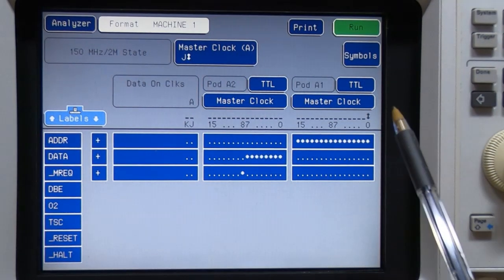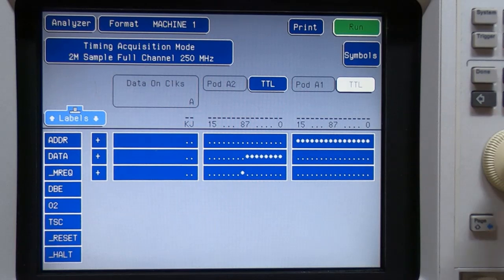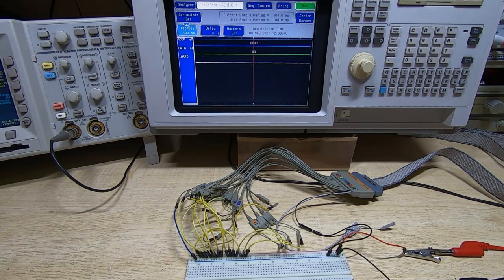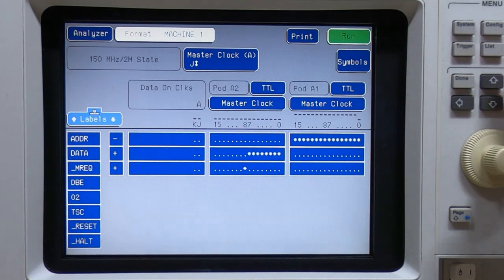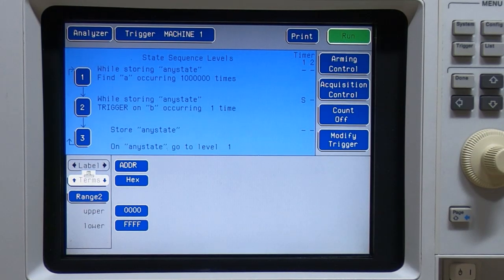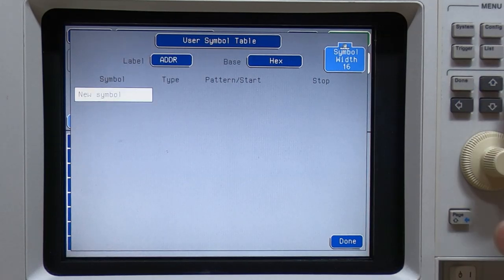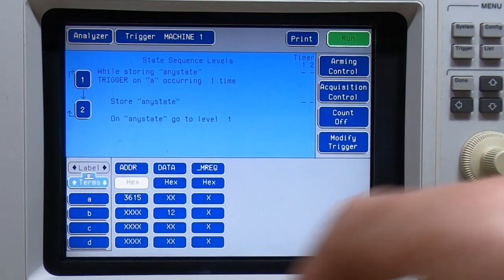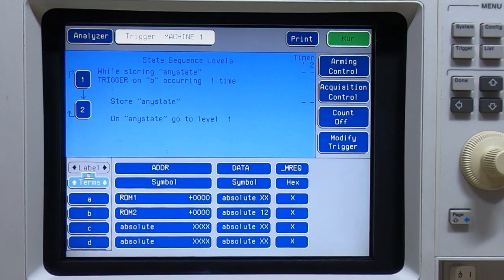Using a Logic Analyser Part2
In this video I take a look at the logic analyser input levels and symbols.